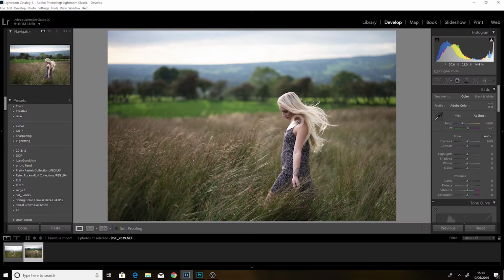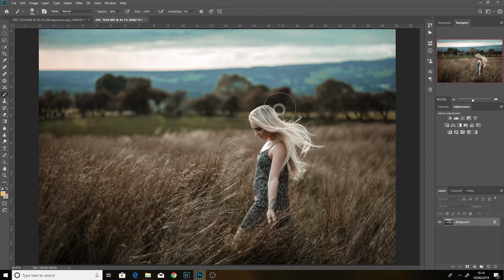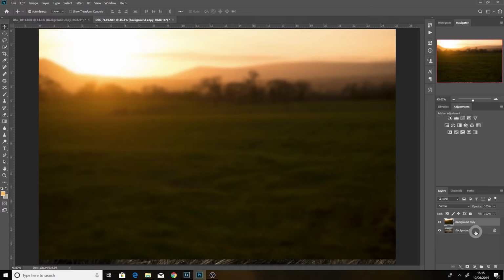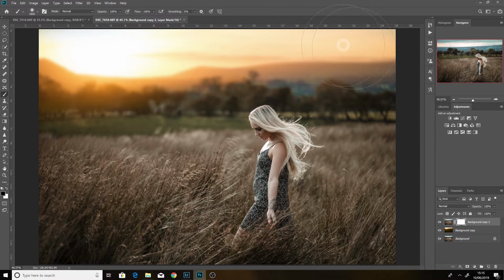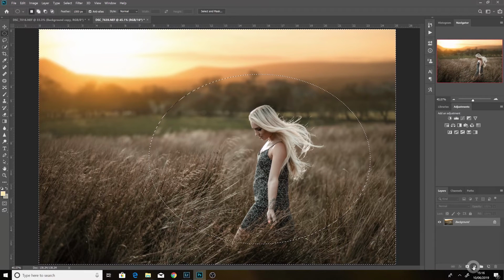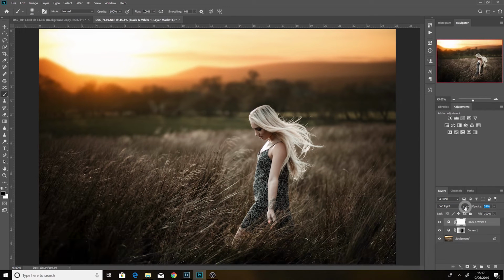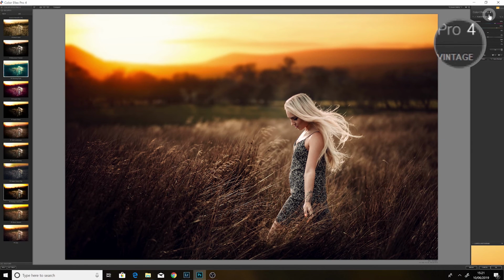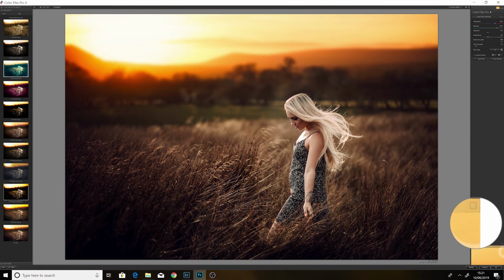Lightroom Photoshop replacing boring Sky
this Lightroom   Photoshop photo manipulation tutorial, learn how to replace A boring sky to a colourful,beautiful  sky with these simple step